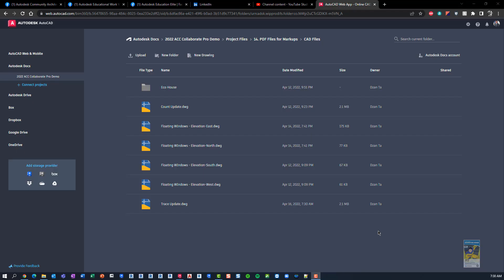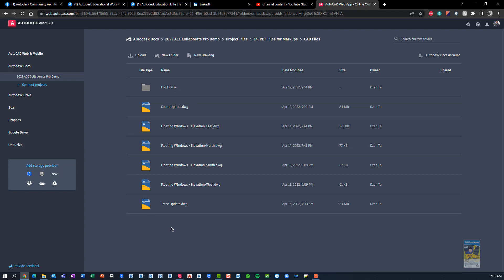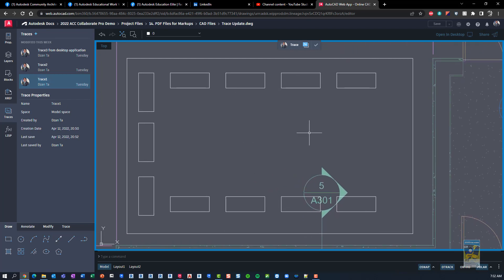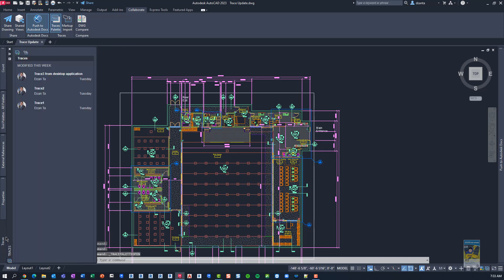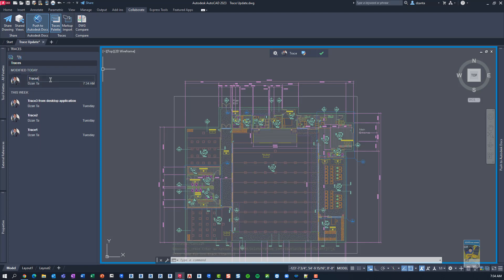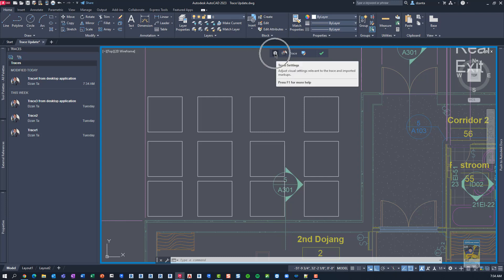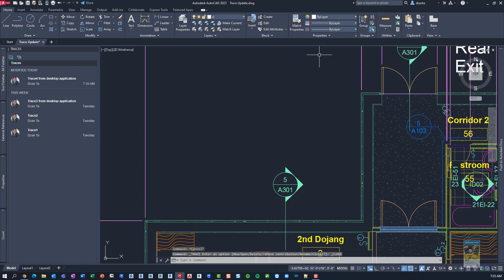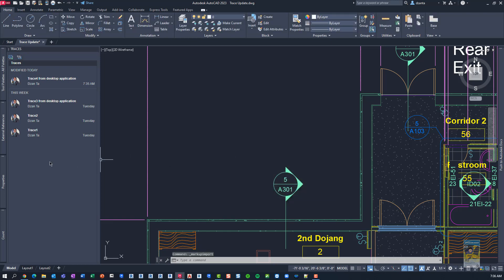What's New in AutoCAD 2023 - Trace Update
A quick video on the update to the Trace command in AutoCAD 2023.